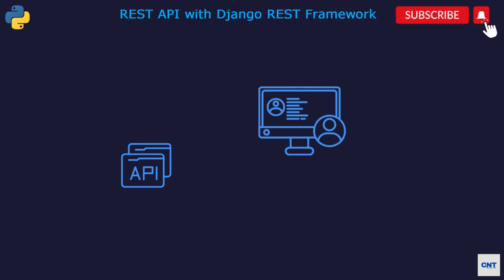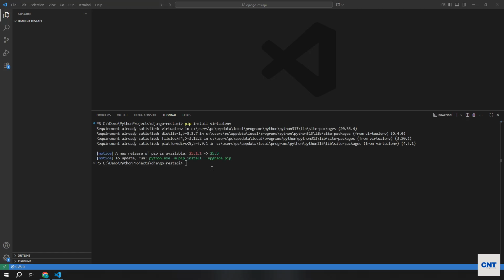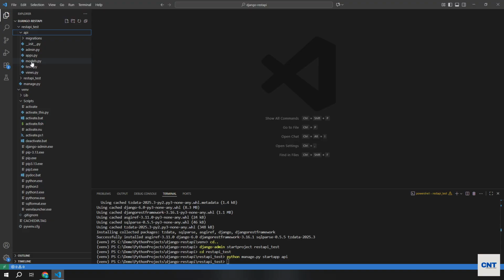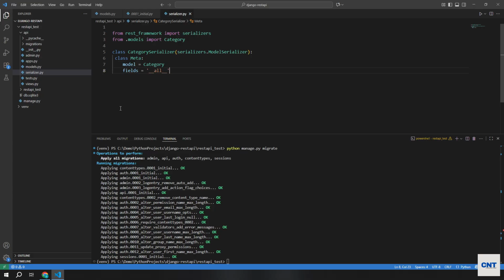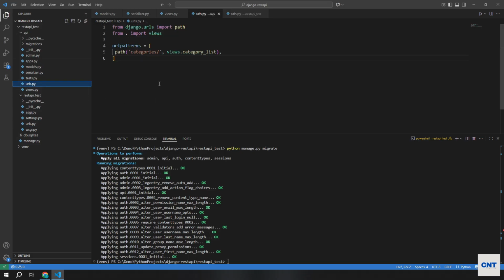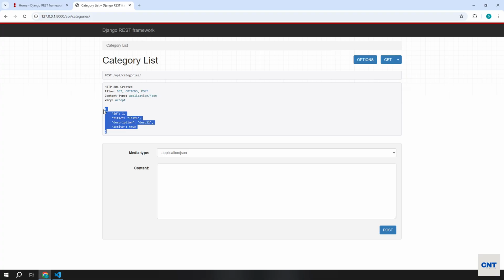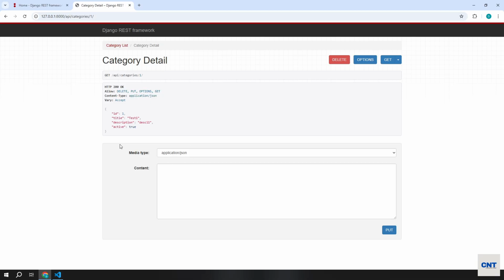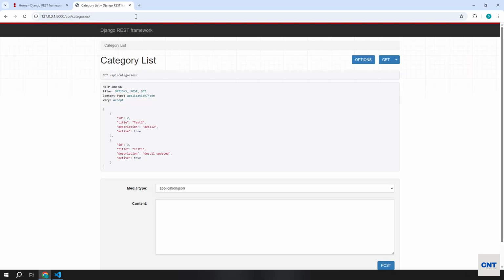Rest API with Django Rest Framework | Django Tutorial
In this video, I'll teach you how to make a Django API using Python & the Django REST framework. This API will be able create, read, & delete data.

🔖 Chapters:
00:00 Intro API
00:30 What is Rest API?
01:10 What is Django Rest Framework (DRF)   ?
01:33 Setup django project, install virtual env. and djangorestframework
02:33 Create Rest API with Django Rest Framework
03:55 Create SQLite database model and run migration commands
04:57 Perform CRUD operation with Django Rest Framework

django rest framework full course
django project tutorial
how to use django with python
django api tutorial
django tutorial latest
drf tutorial
CRUD operations
django rest api tutorial
django rest api framework
Django tutorial
Python web development
Django beginner guide
REST API tutorial
full Django course
Python API development
Django project
learn Django
coding news today
python tutorial
programming
coding